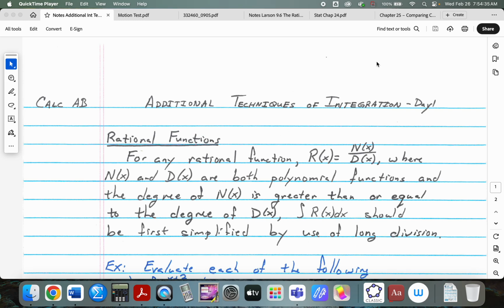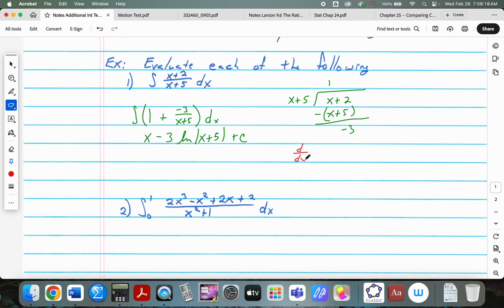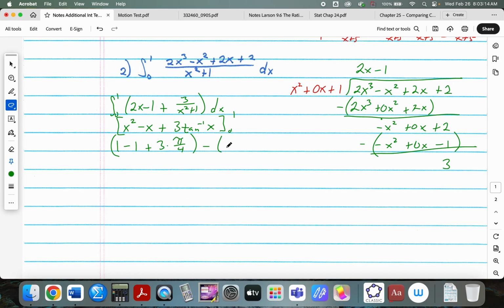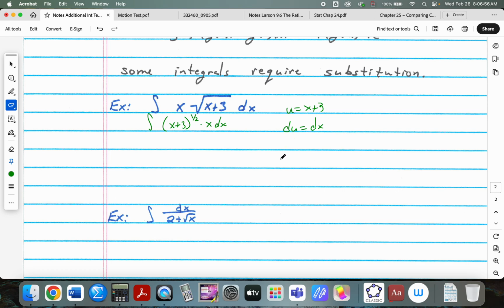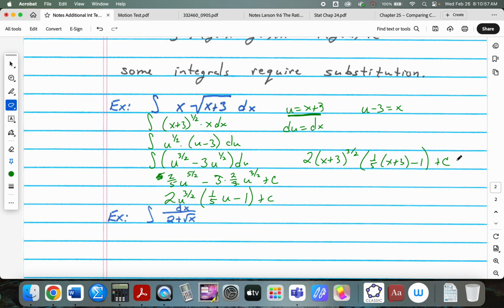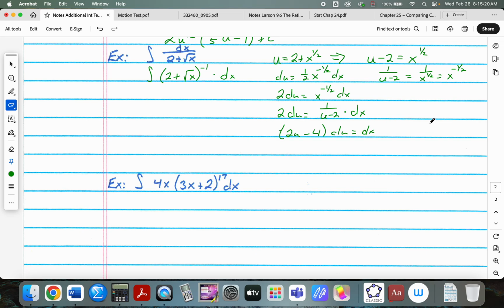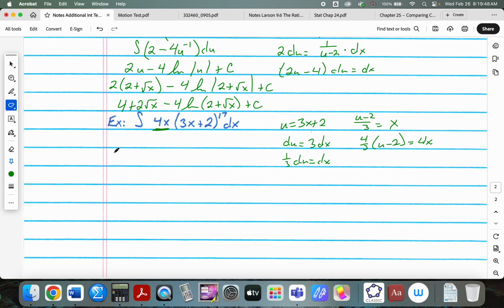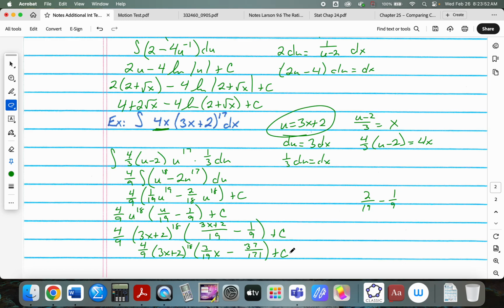Calc AB Feb 26